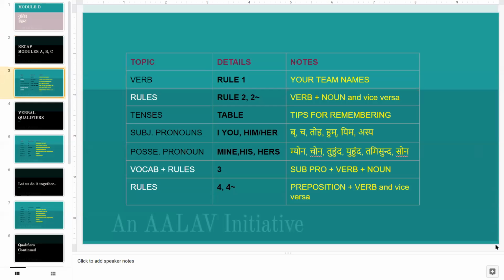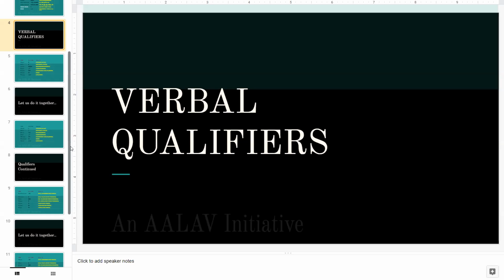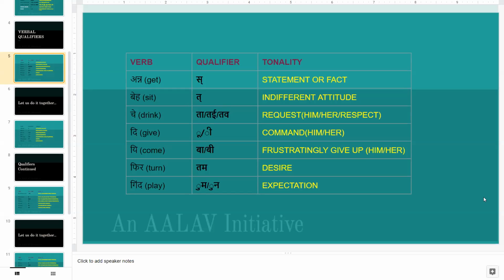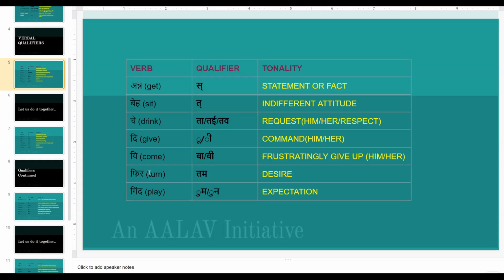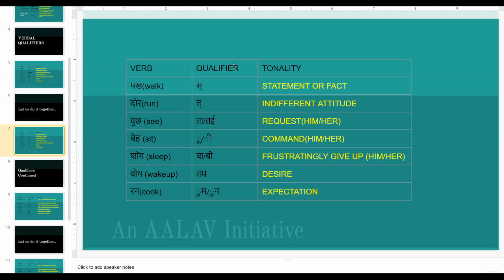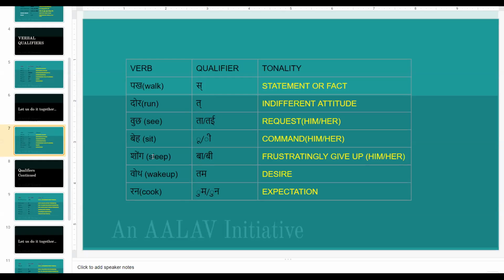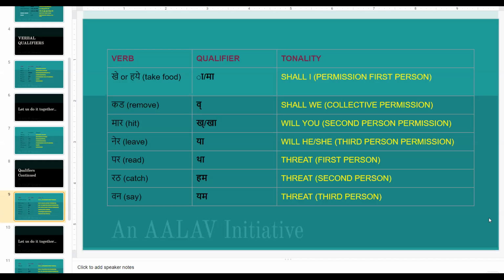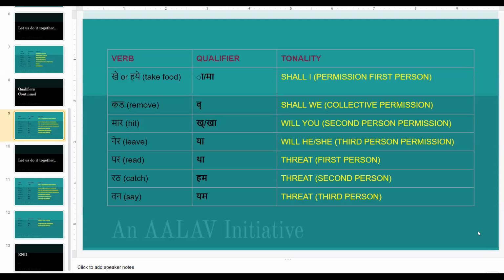MODULE D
This video recaps the previous 3 sessions
Later we talk about verbal qualifiers and tonality